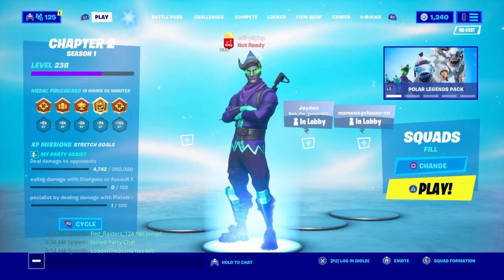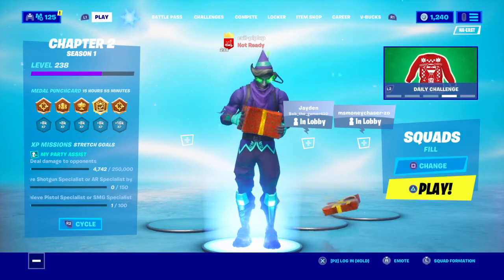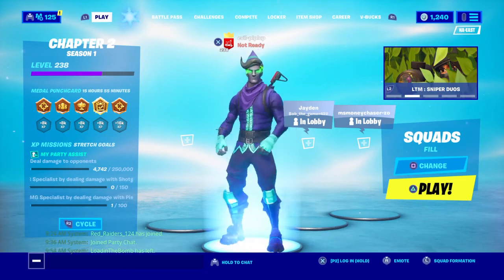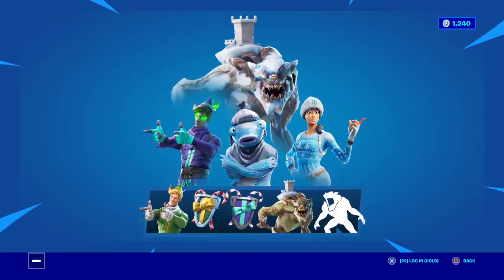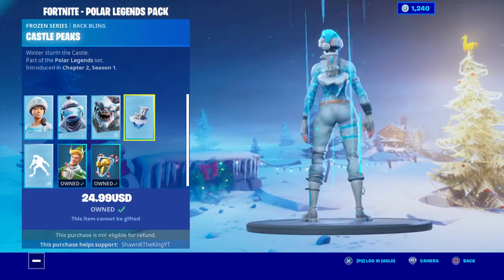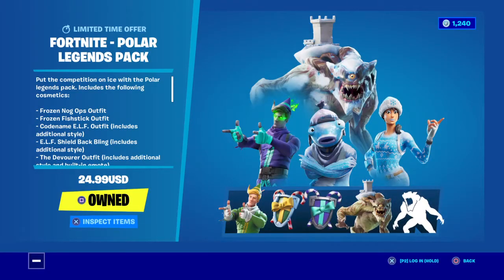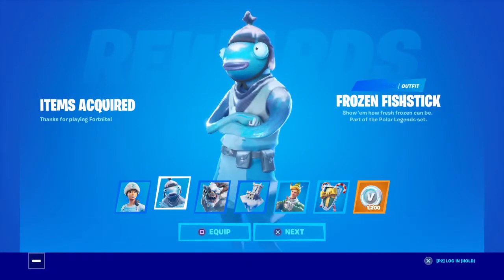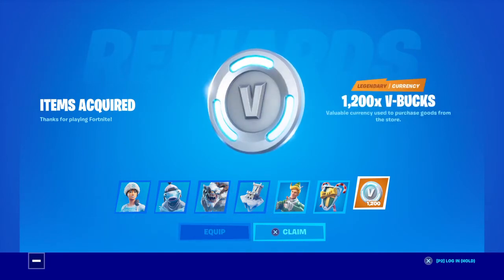What Happened when you bought Polar Legends while already having Codename Elf?